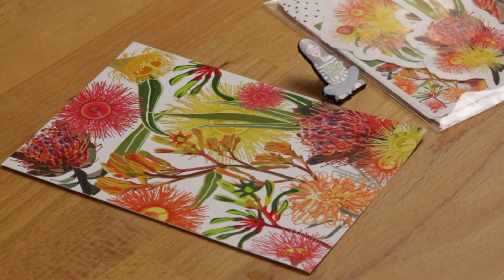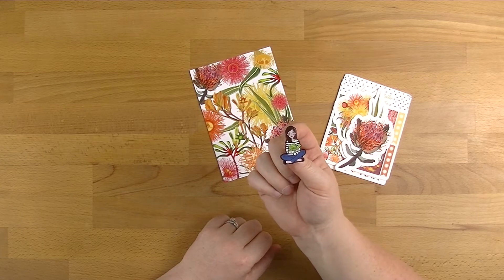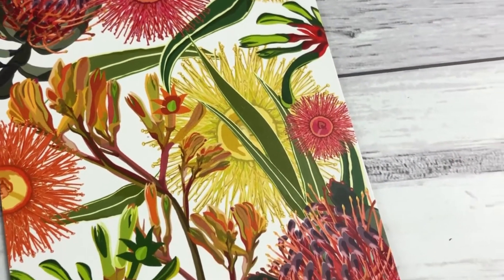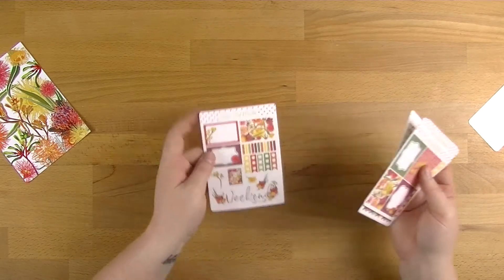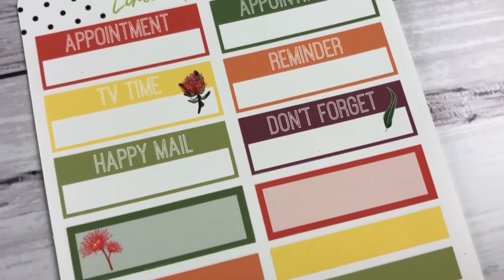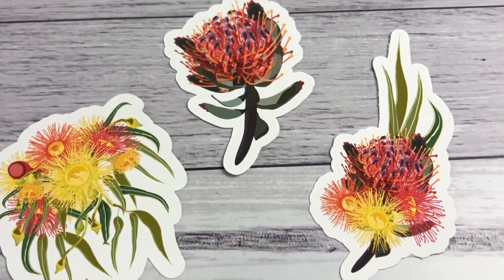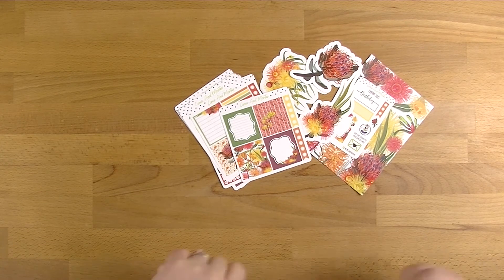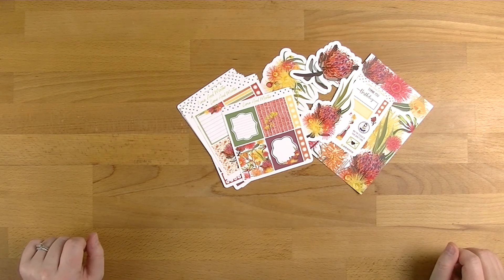Mix & Match Mystery Lime Mail Reveal - February 2019 Native Flora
There's something very special about native Australian flora, and Lime & Mortar have captured it perfectly in this months Mix and Match Mystery Lime Mail. The colour combo here is just superb, but the designs make it just unmissable!

Don't forget my February LIVE video is tonight at 8pm AEDST. I'd love your opinions on when I should use this kit - and the billion others I seem to have accumulated!! See you tonight!

Inserts:
My inserts are from Aussie Planner Chick. You can find them here:

Products Featured:
Lime & Mortar Lime Girl Enamel Pin: $12.00

Mix & Match Mystery Lime Mail Full Pack - Native Flora: $25.00
no longer available, but could show up in the store at a later date

Mix & Match Mystery Lime Mail Die Cut Sticker - Flowers: $1.00 each